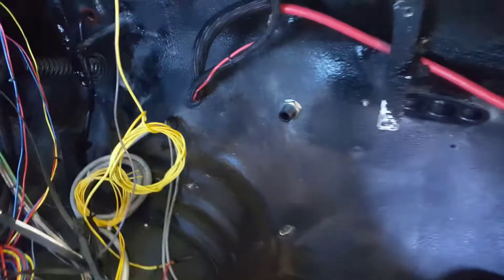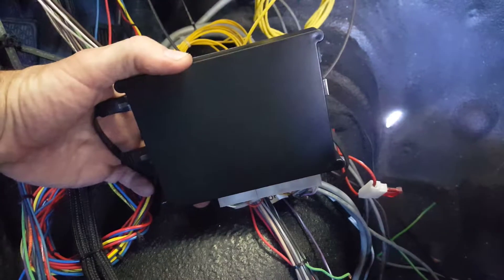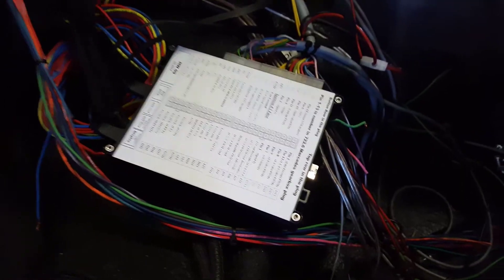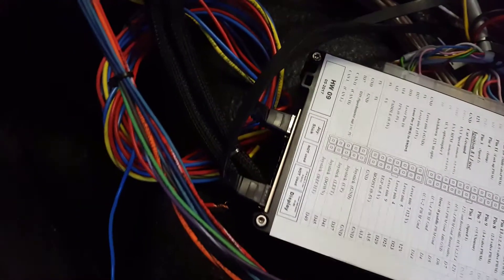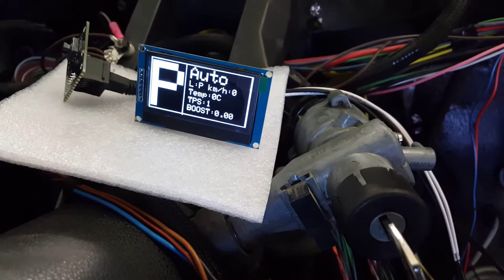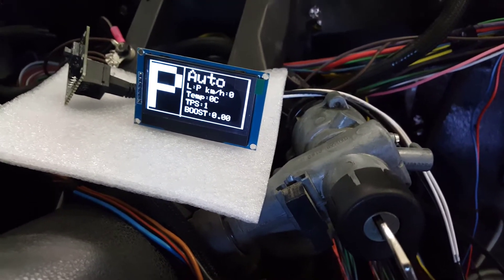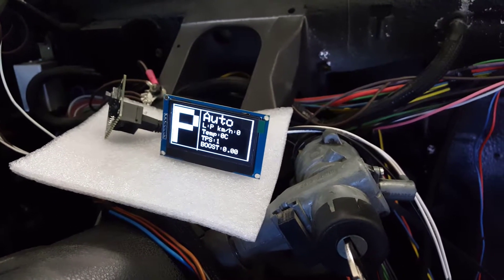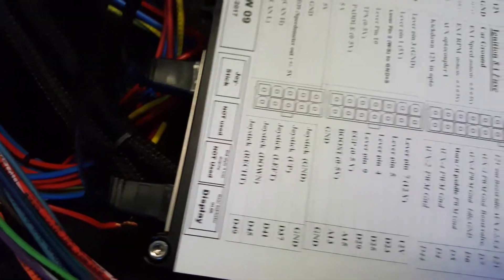MR300D - OFGear Physical Connections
Someone on Facebook asked about my experiences with the PCS TCU-2000 and the OFGear transmission computers.  I do not have the PCS anymore but provide a walkthrough of the OFGear controller.